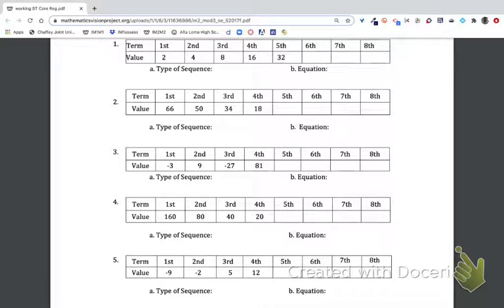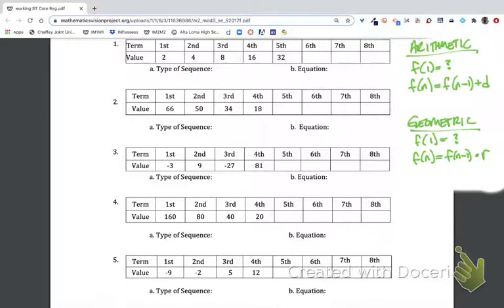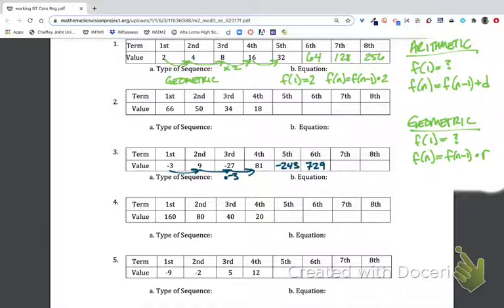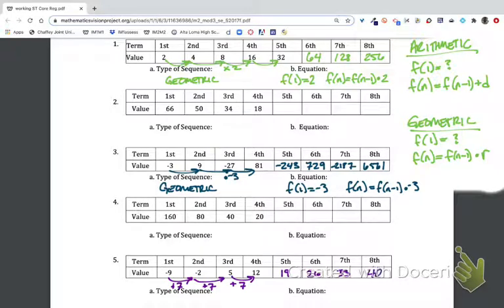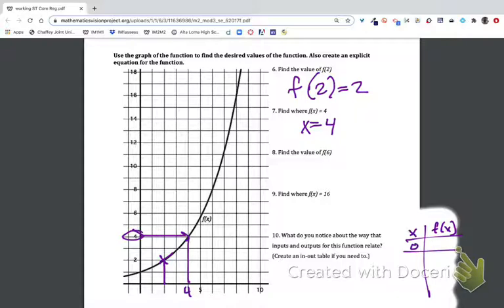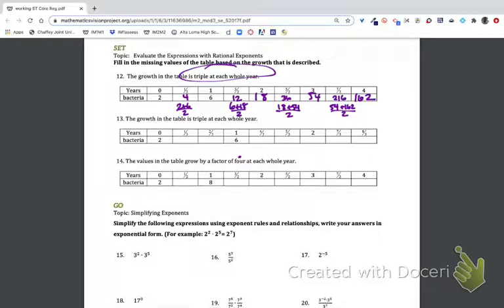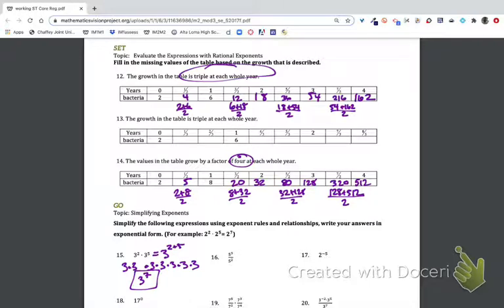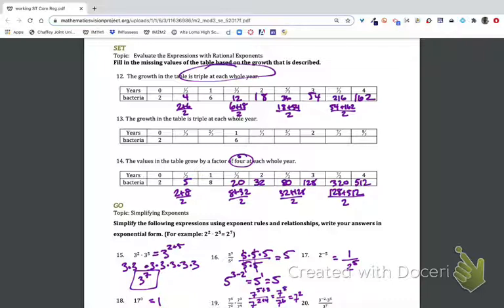MVP Math 2 Lesson 3.1 Ready, Set, Go